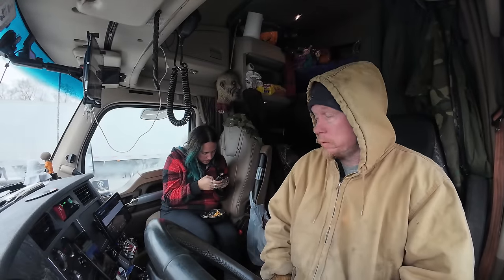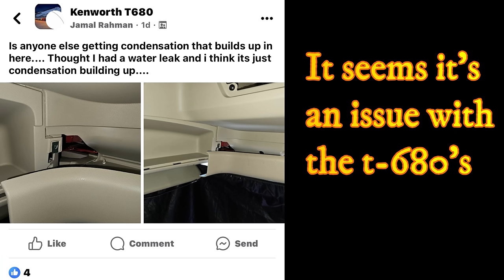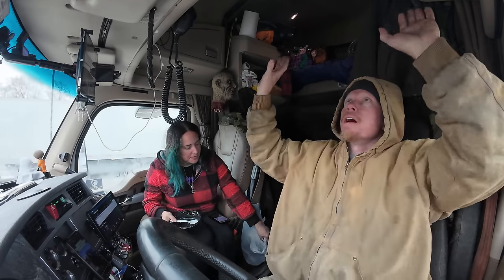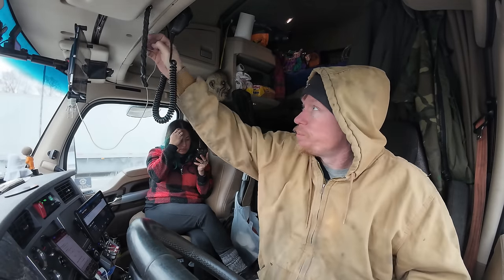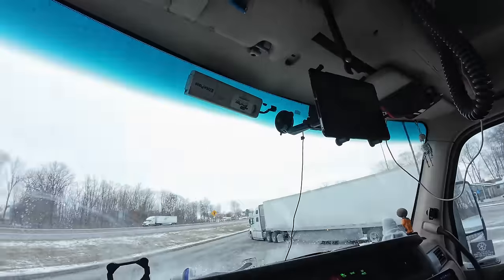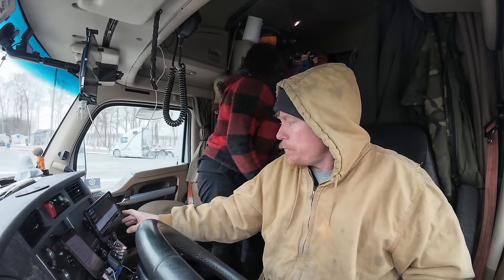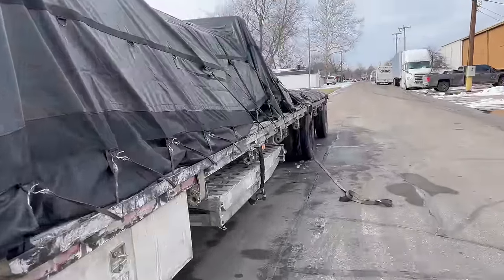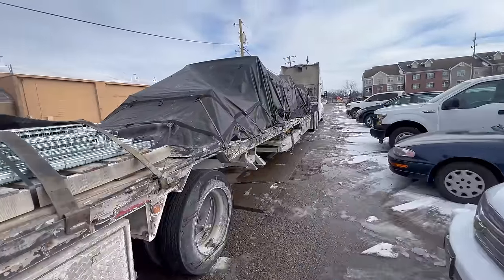That’s not going anywhere! Short 100 mile run!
Fan mail-
 1709 GORNTO RD STE A BOX 122
Valdosta, GA 31601